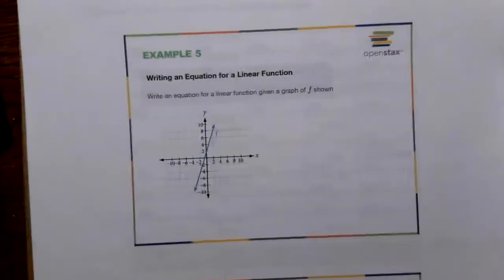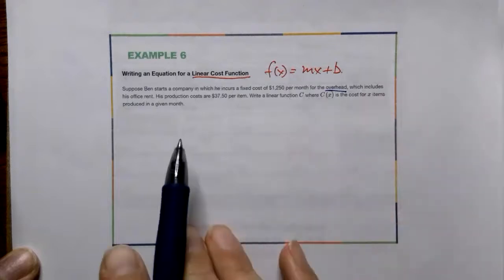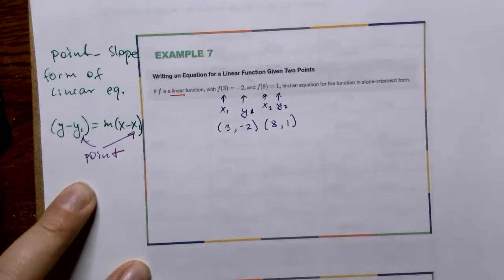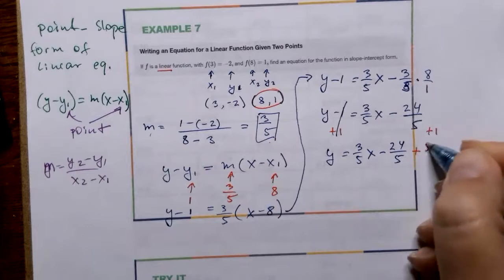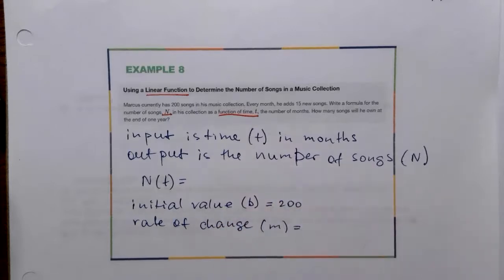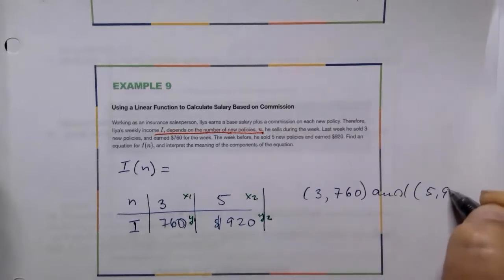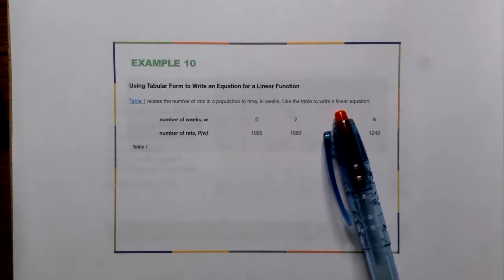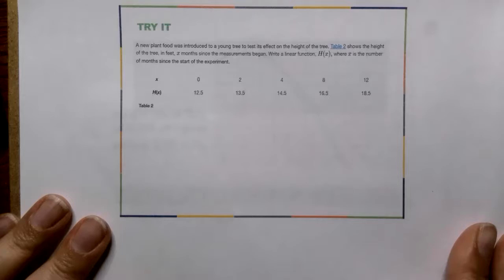Alg 4 1D :Writing Linear Functions from the given info